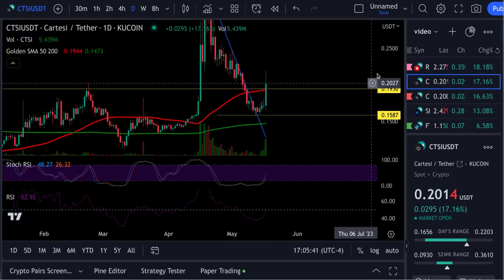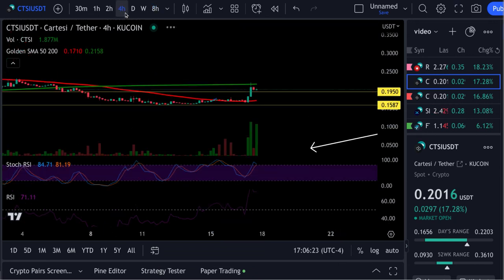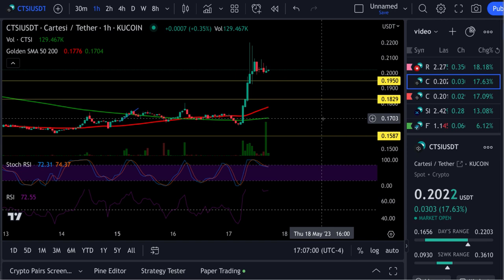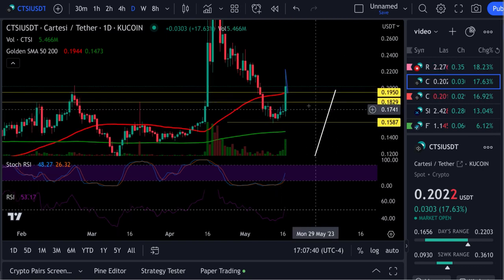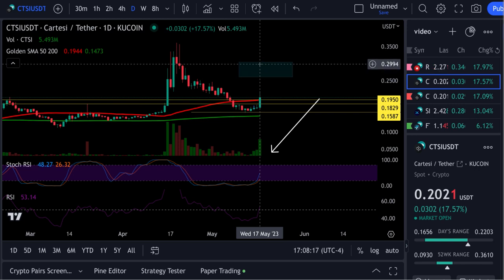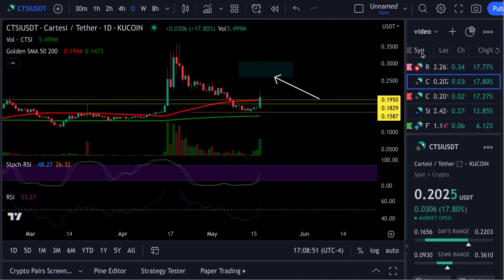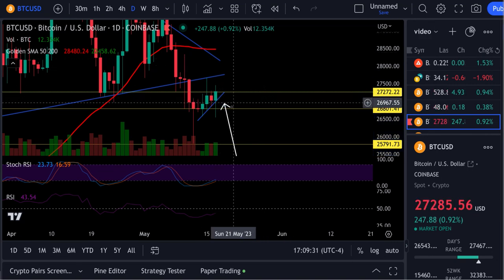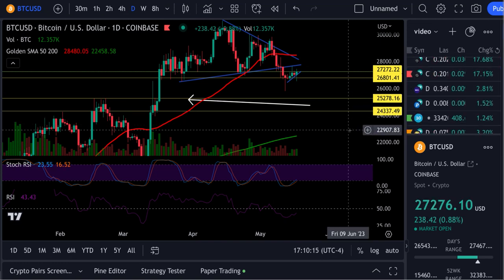Cartesi CTSI PRICE UPDATE !!!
Cartesi chart